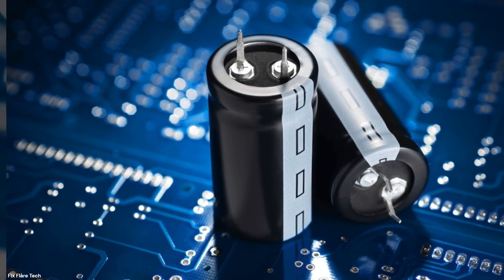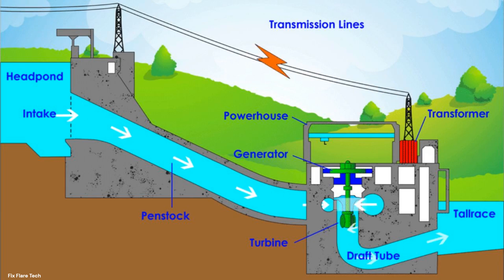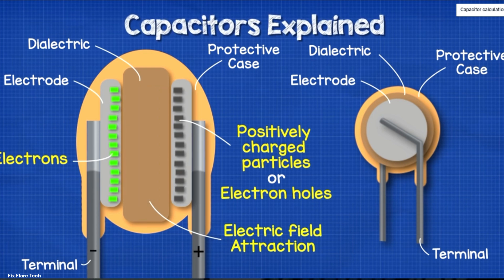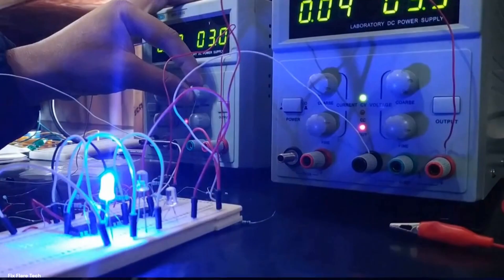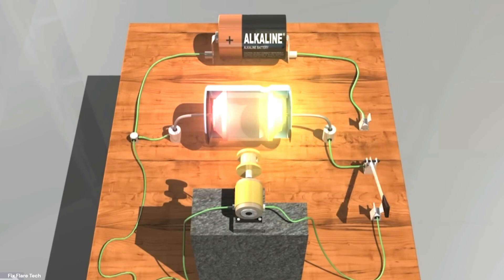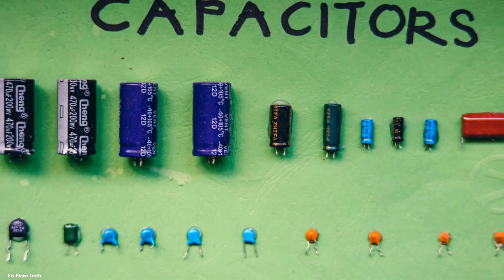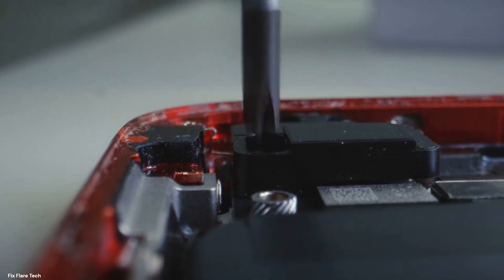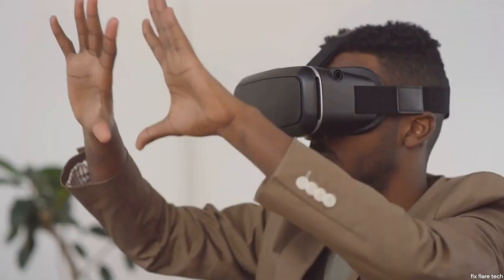Capacitors how do they work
Capacitors are electronic components that store electrical energy in an electrical field. They consist of two conductive plates separated by an insulating material called a dielectric. When voltage is applied across the plates, positive and negative charges accumulate on each plate, creating an electric field between them. This field stores energy, which can be discharged when needed. Capacitors are commonly used in electronic circuits for filtering, smoothing power supplies, coupling signals, and storing energy temporarily. They come in various types and sizes, each suited for specific applications in electronics.